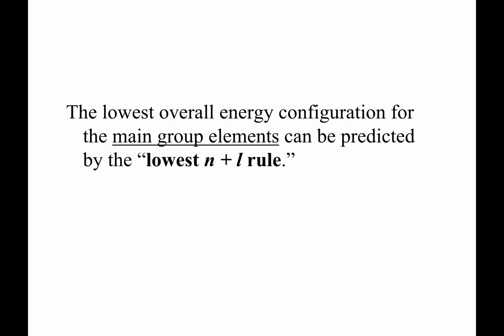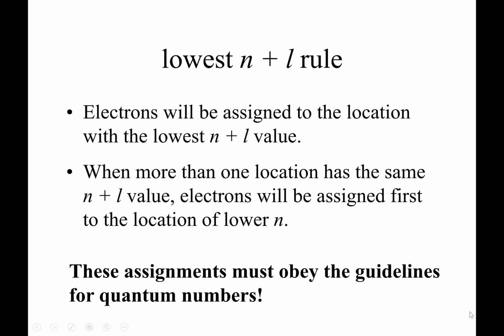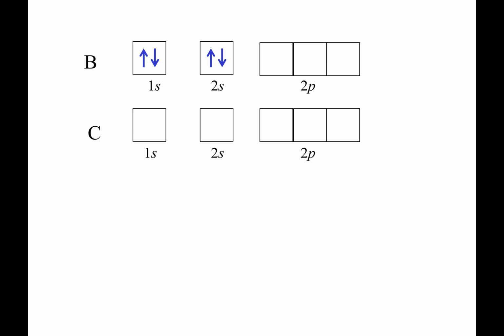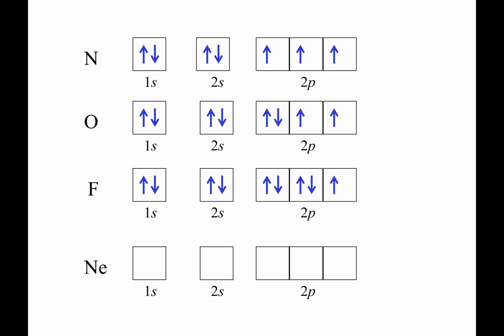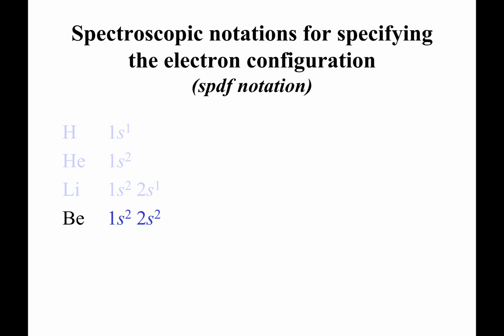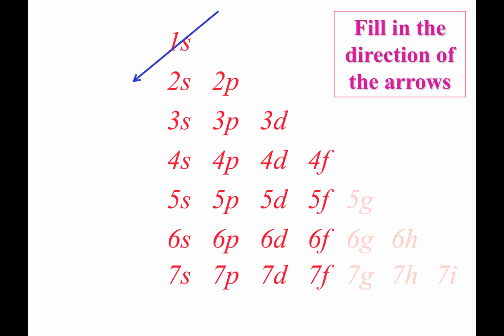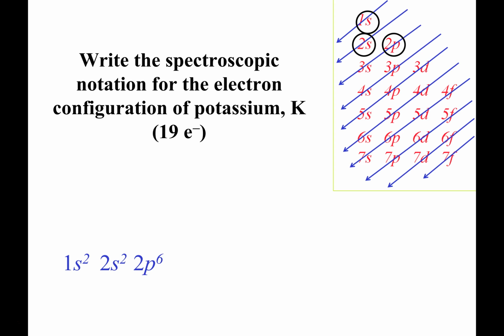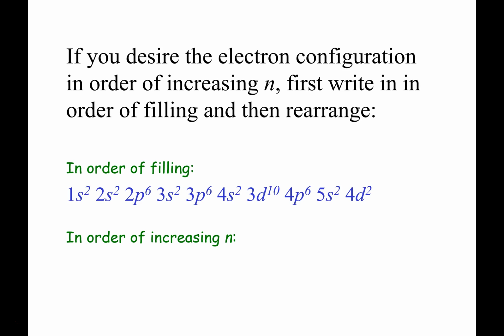CHM165 Nov 9